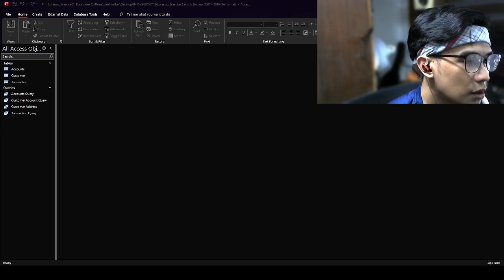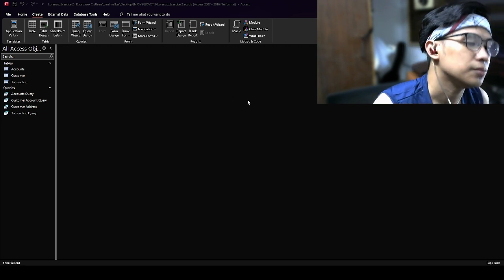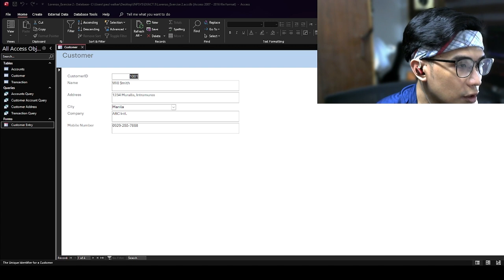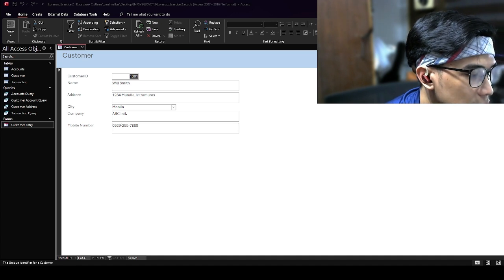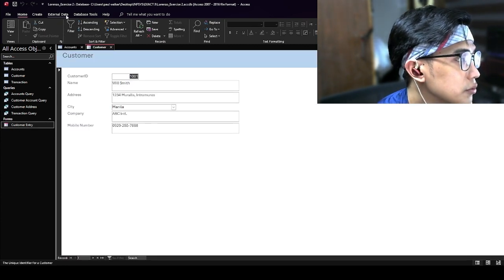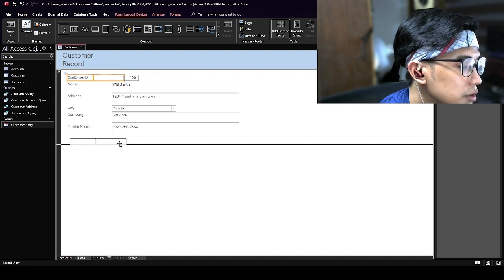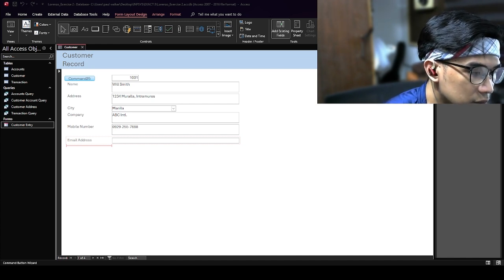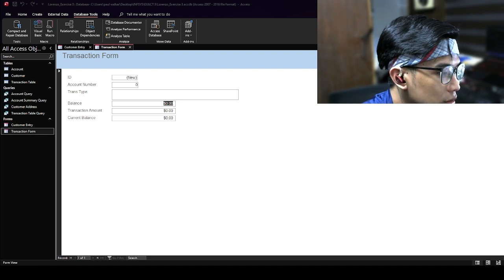Lorenzo Exercise 3